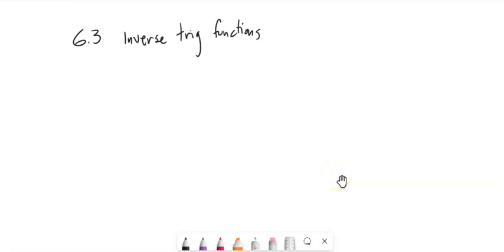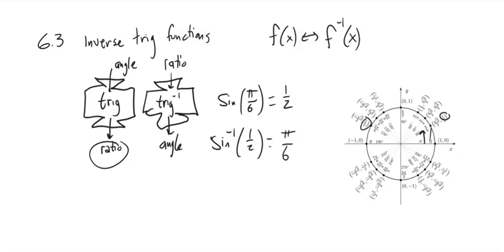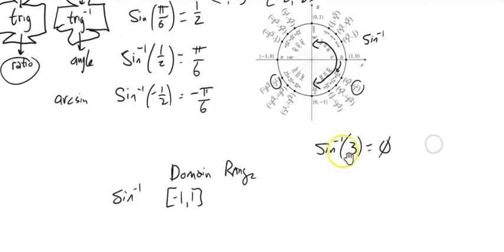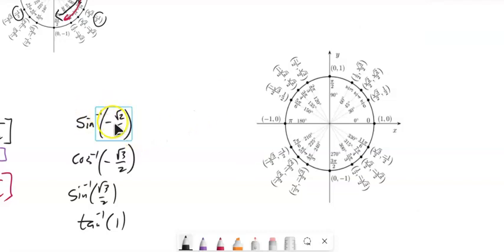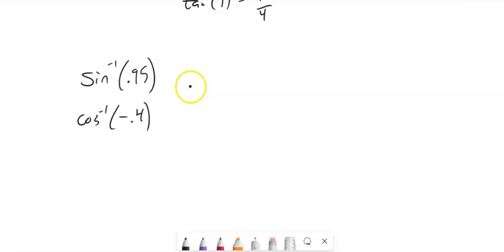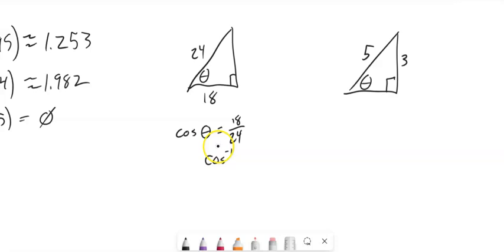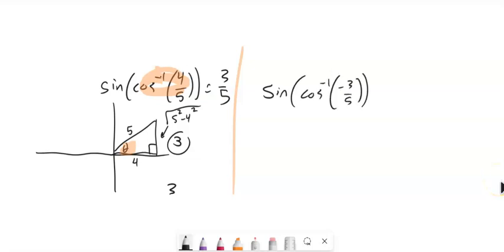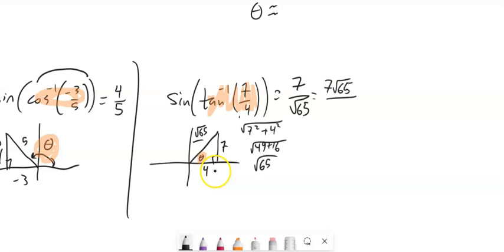m142 6 3